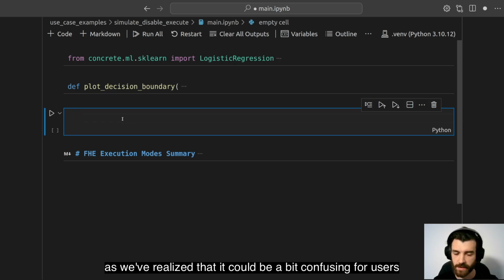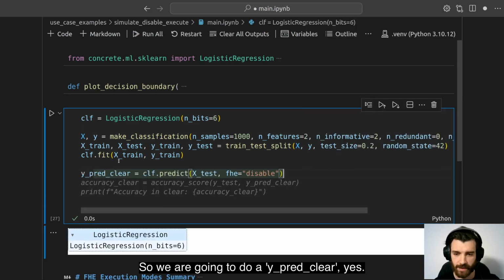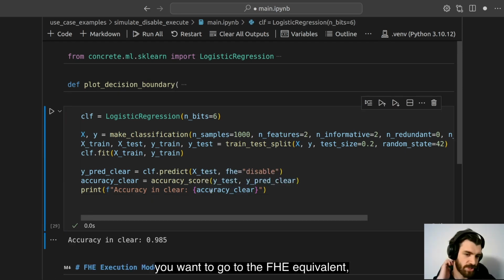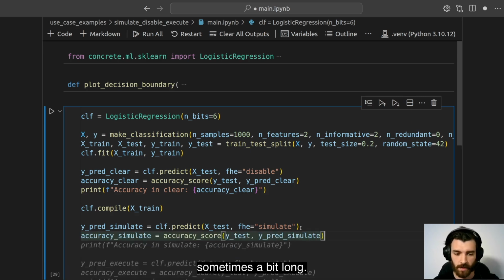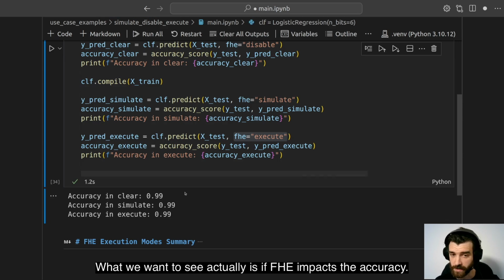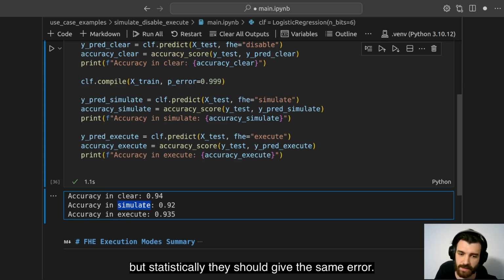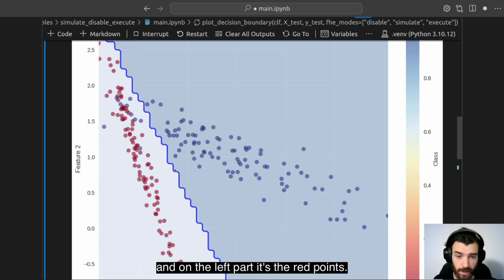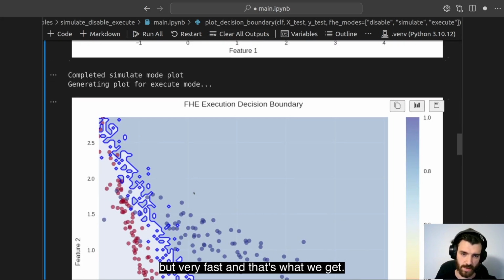[Tutorial] Understand How to Debug Model Inference in Concrete ML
In this tutorial, Zama team member Jordan Fréry, shows you how to debug model inference in Concrete ML.

Concrete ML is a Privacy-Preserving Machine Learning (PPML) open-source set of tools built on top of Concrete by Zama. It aims to simplify the use of fully homomorphic encryption (FHE) for data scientists to help them automatically turn machine learning models into their homomorphic equivalent. Concrete ML was designed with ease-of-use in mind, so that data scientists can use it without knowledge of cryptography. Notably, the Concrete ML model classes are similar to those in scikit-learn and it is also possible to convert PyTorch models to FHE.